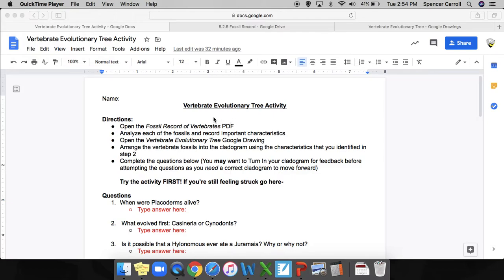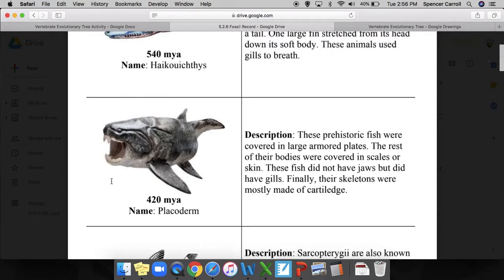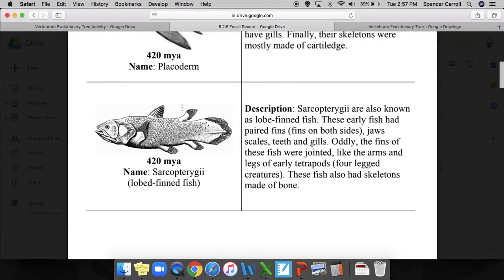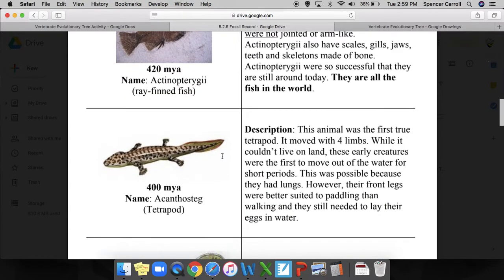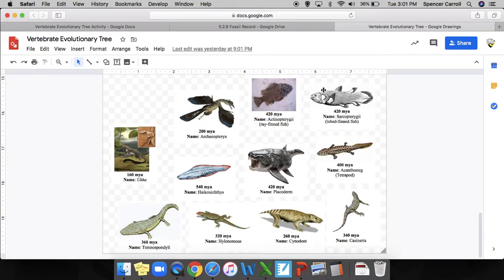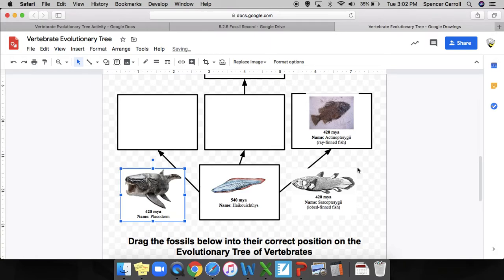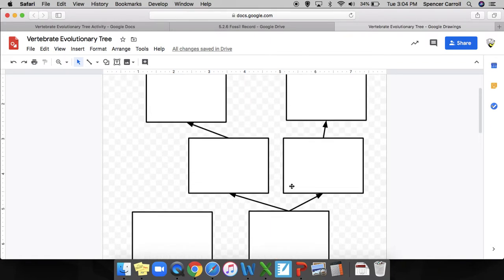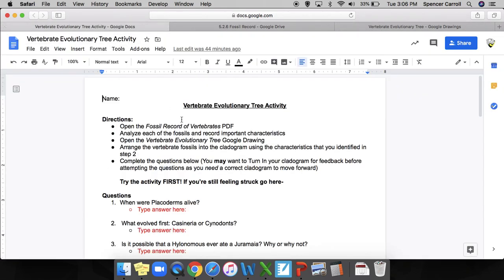Evolutionary Tree Activity